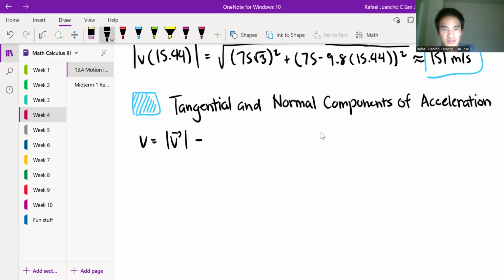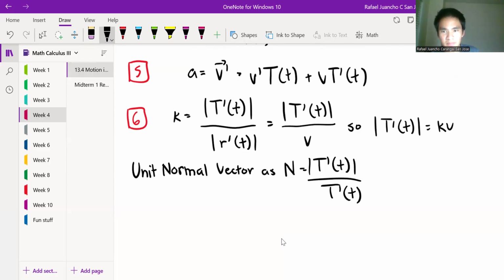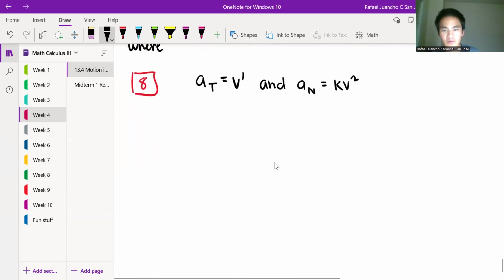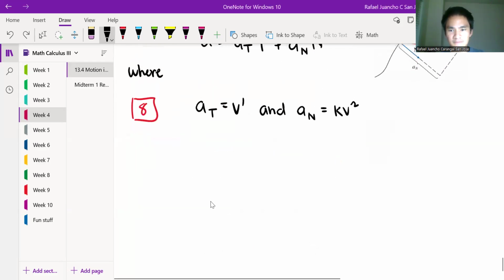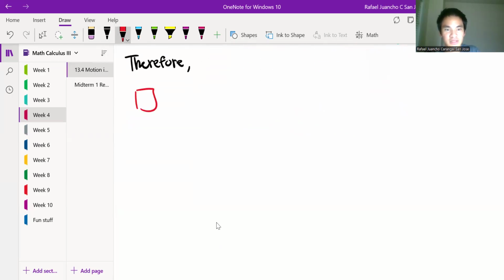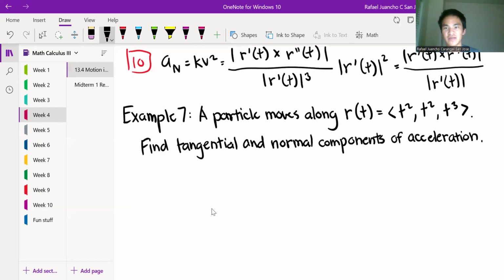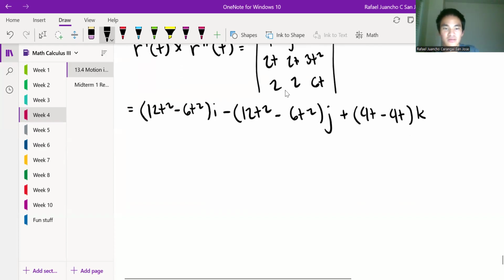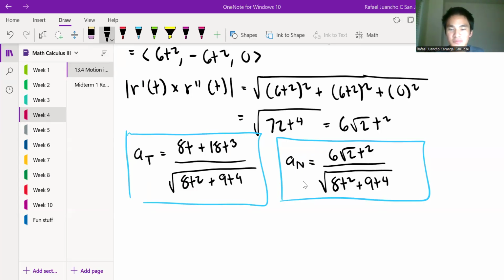13 4 Tangential and Normal Components of Acceleration